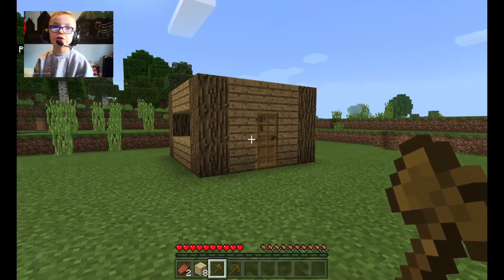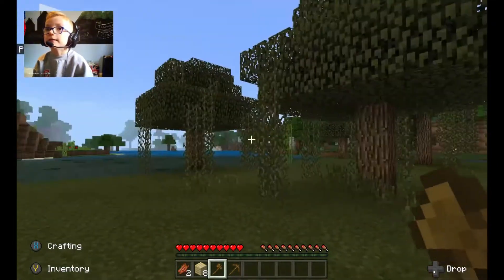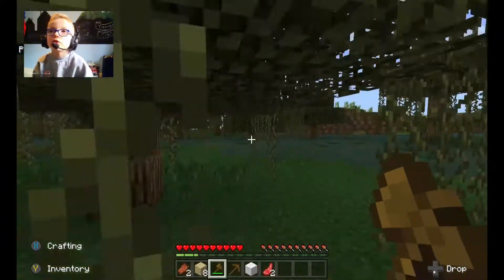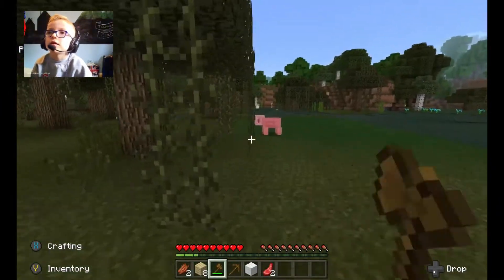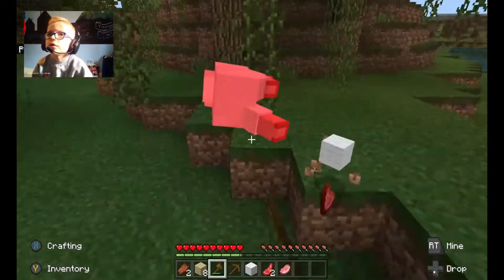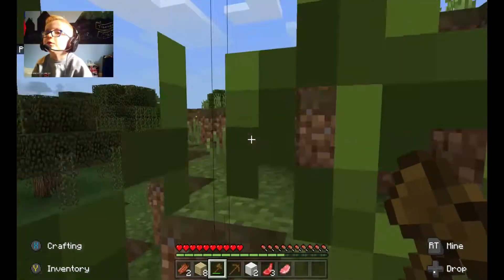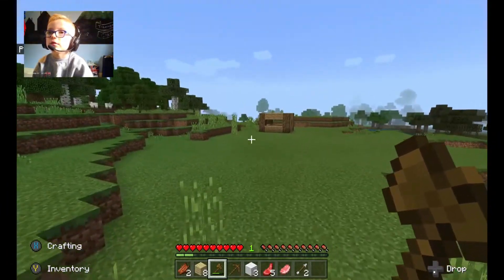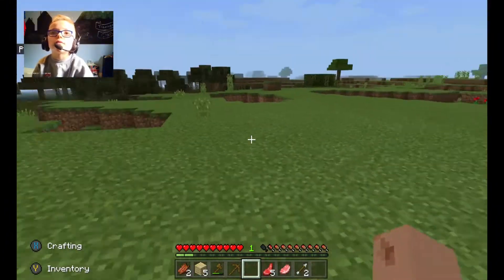MINECRAFT BASICS 3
Tutorial on how to build a bed for your base so you can sleep through the night